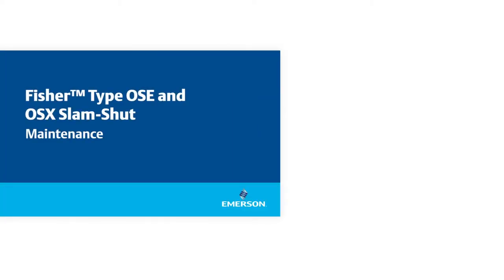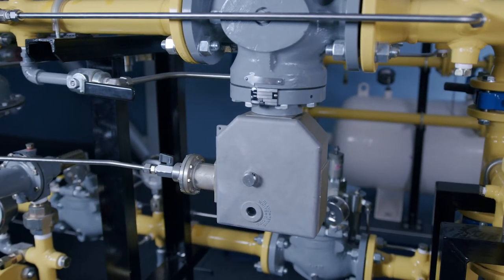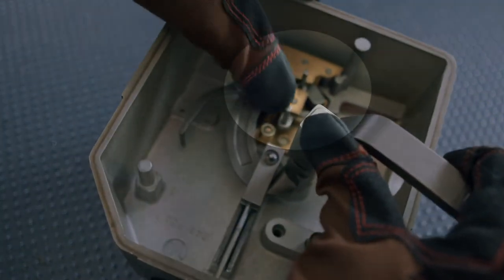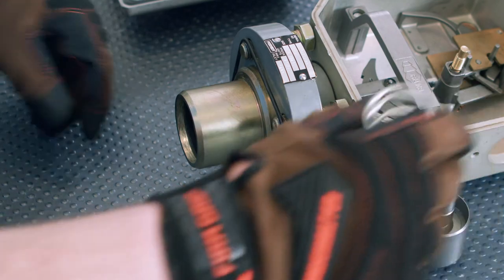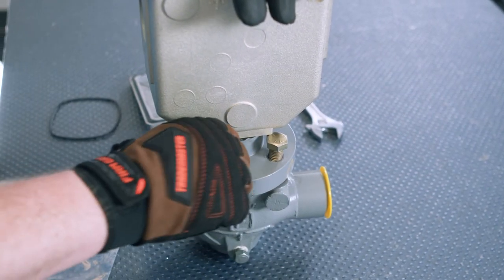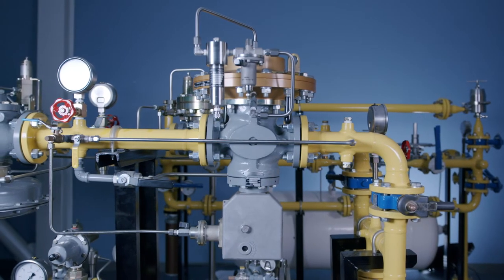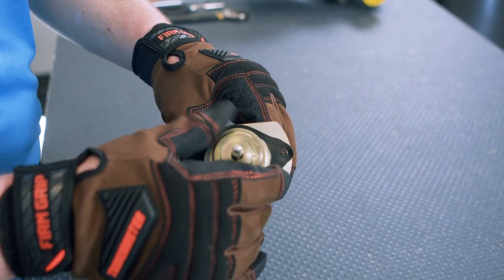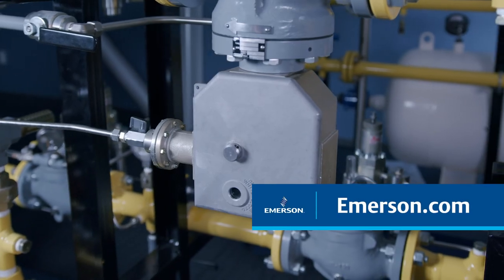Fisher™ Types OSE and OSX Slam-Shut Maintenance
Type OSE slam-shut valve is used to rapidly cut the gas flow during an overpressure or underpressure event. It is ideal for gas applications requiring positive shutoff protection, tight accuracy, fast speed of response, and high shock and vibration resistance. The top entry design makes in-line maintenance easy, saving time and manpower requirements.
This video demonstrates the maintenance of the Fisher Types OSE and OSX Safety Shutoff Valves sizes 1” to 6”. Both Slam-Shut devices consist of a valve, mechanism box and either one or two modular sensing elements. The maintenance instructions covers the main valve and manometric sensing device.